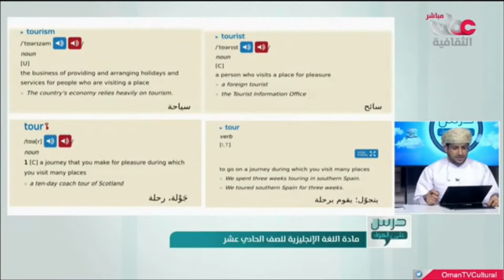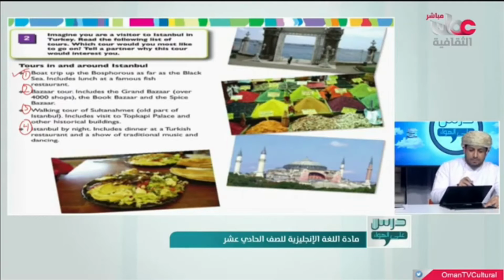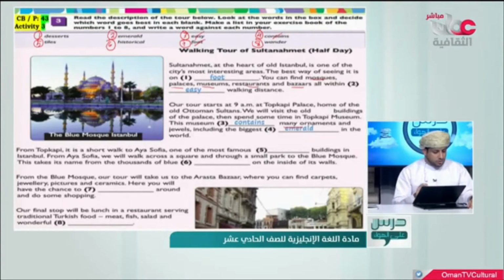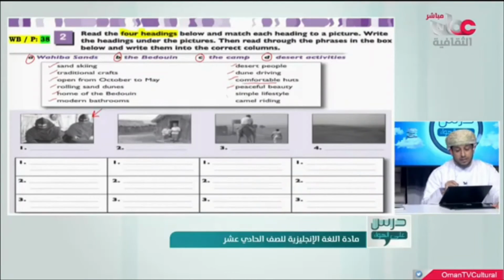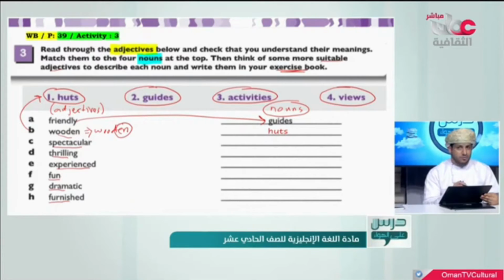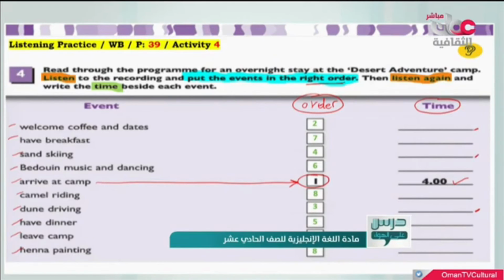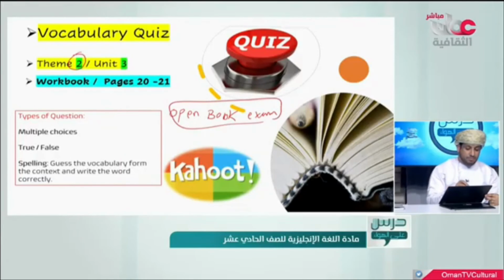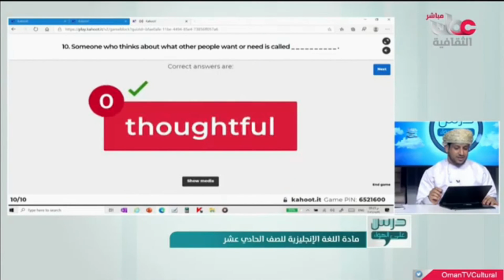انجليزي للصف الحادي عشر theme 3 travelers and tourists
انجليزي للصف الحادي عشر الفصل الدراسي الاول
درس على الهواء
المادة الاساسية
theme 3 travelers and tourists